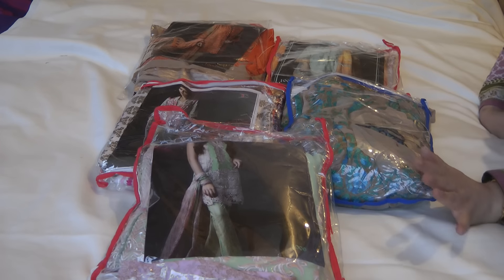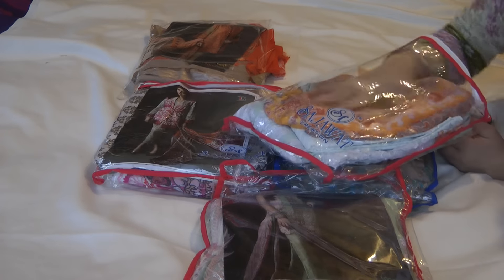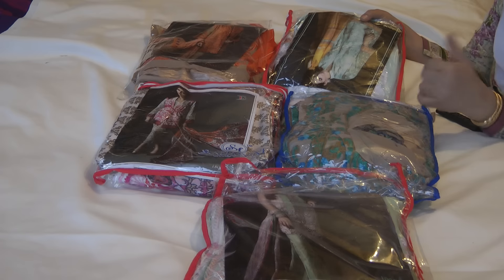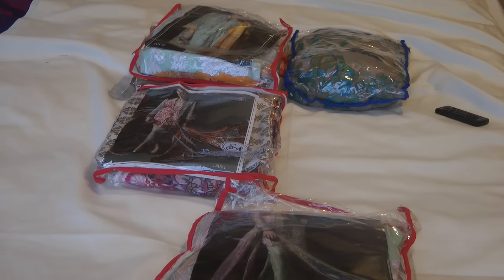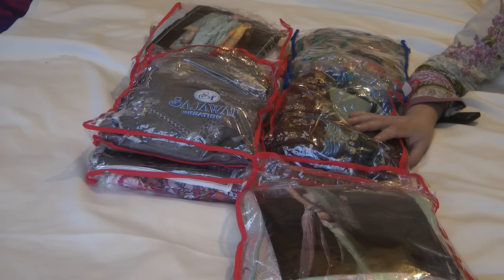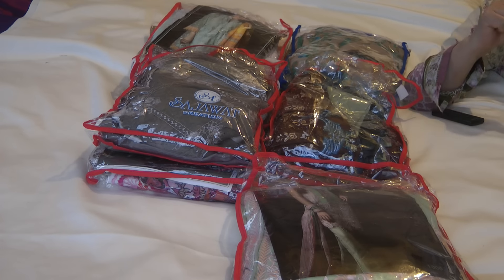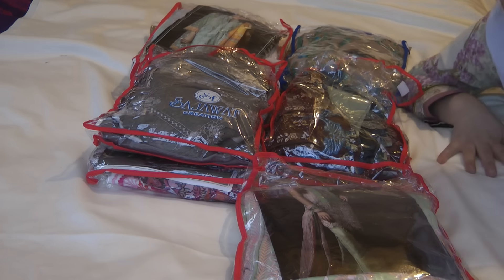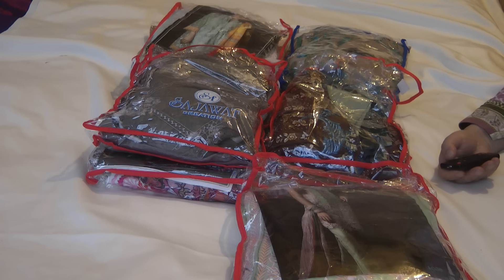clearance on mina hassan nomi ansari sanasafinaz asim jofa baroque maria b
suits I was referring to in the video are in the following review videos